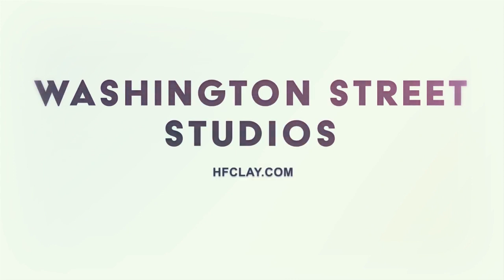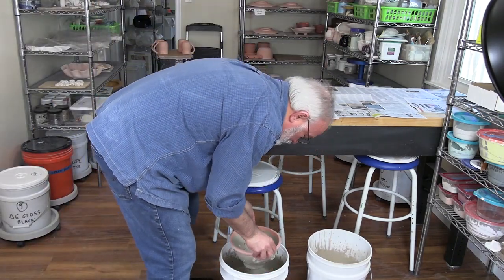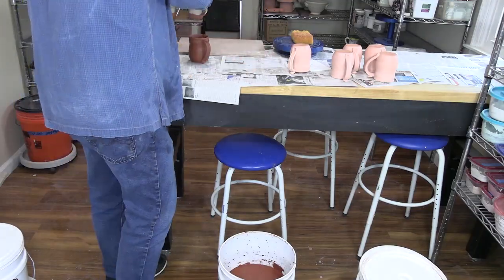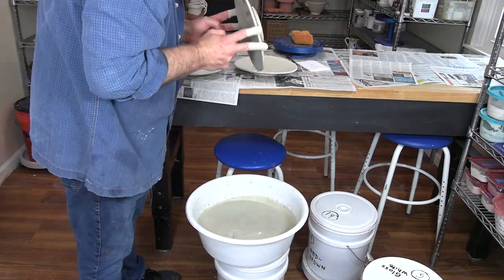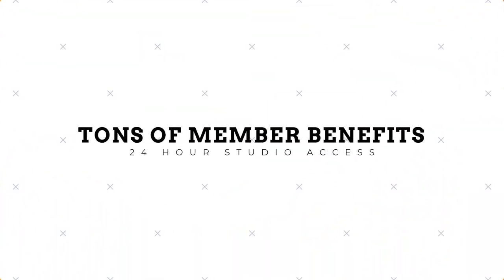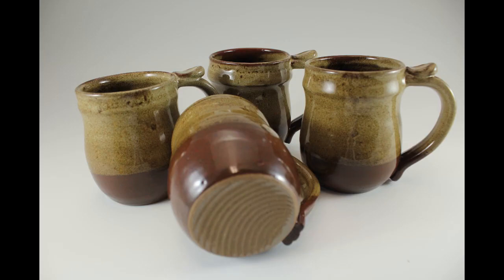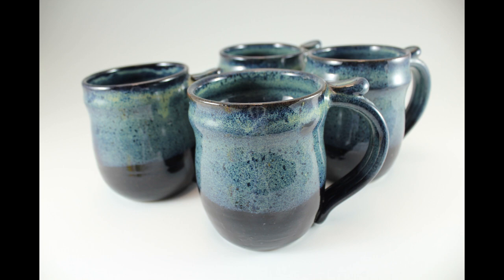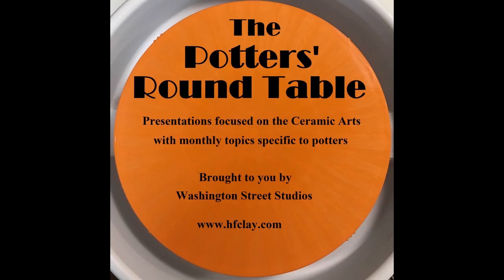Glazing Demonstration and Finished Pots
In this video I glaze the colanders, mugs and plates from previous demonstration videos and I have pictures of the final pots.